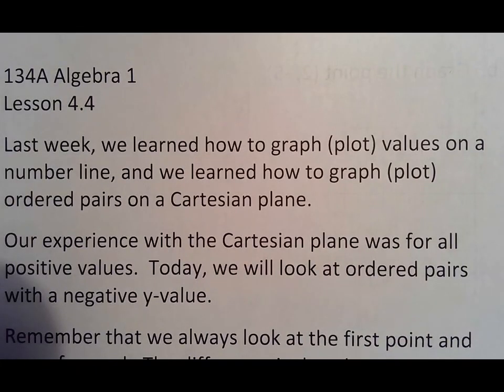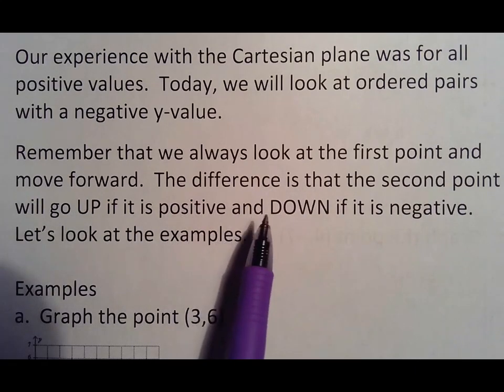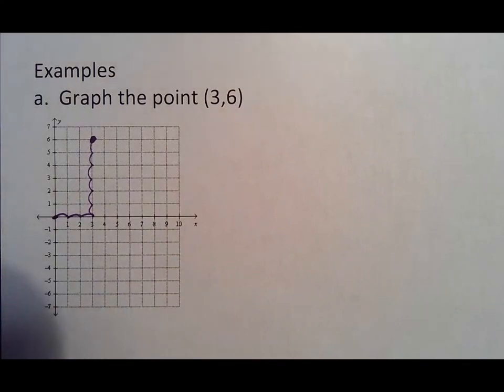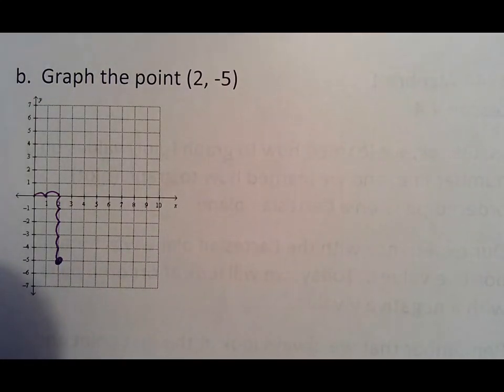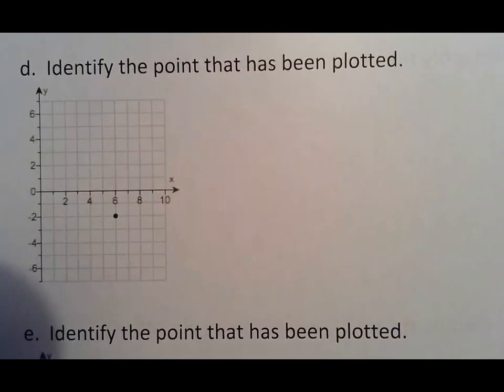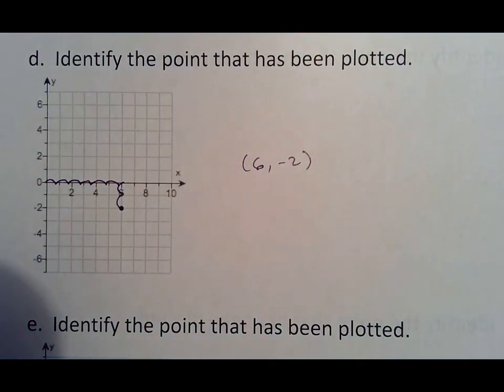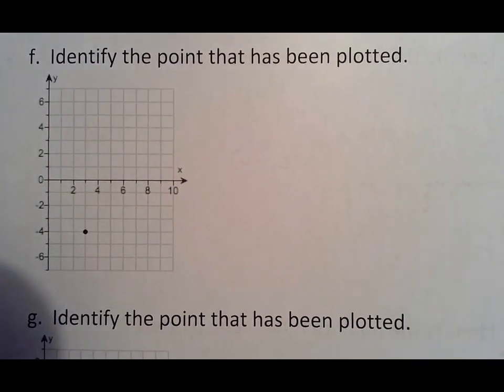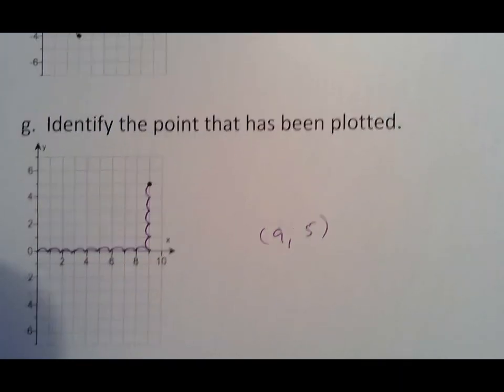134A Lesson 4.4